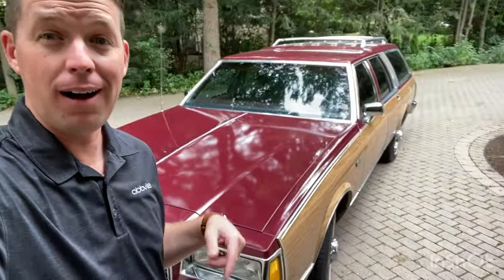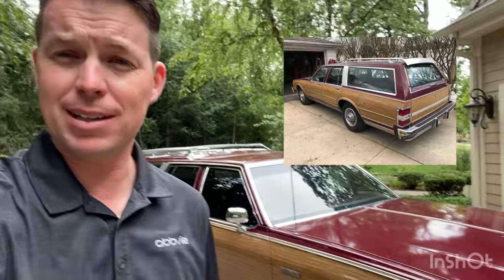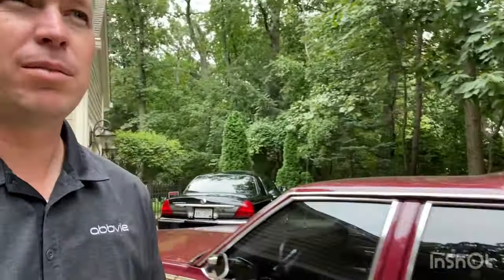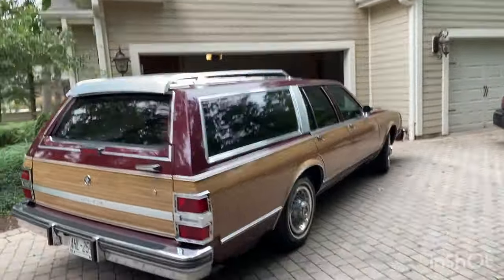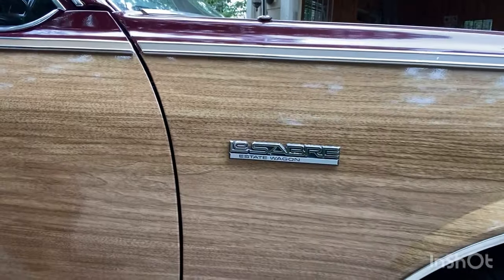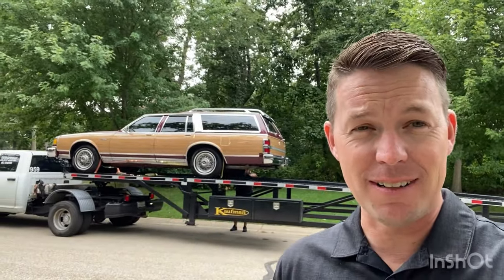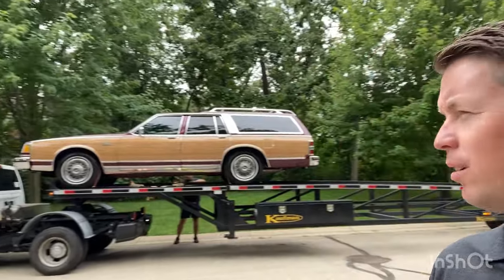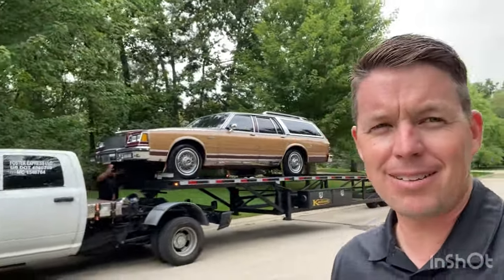Why would I sell my nicest Car???...1989 Buick Estate Wagon!!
Buick LeSabre Estate wagon SOLD to the new owner. This one is gonna hurt because it's been such a great car for me.